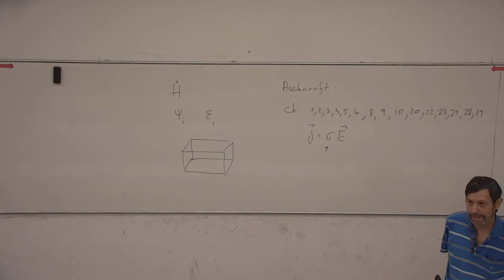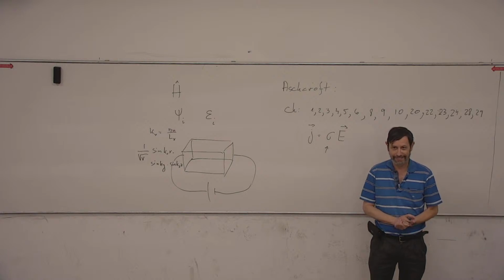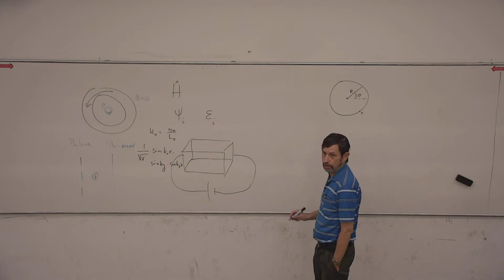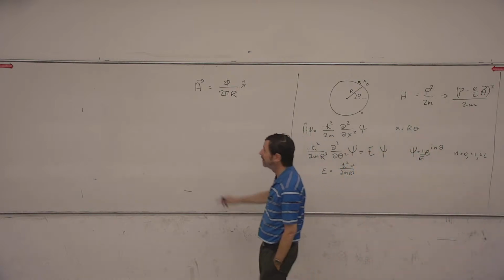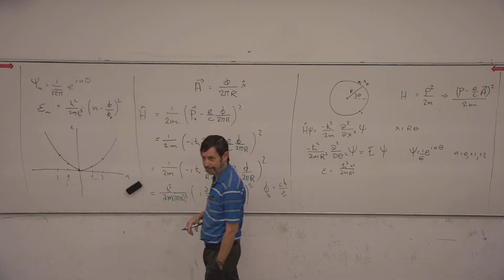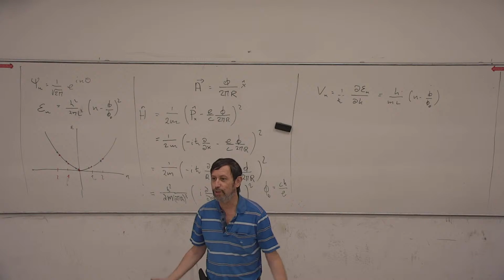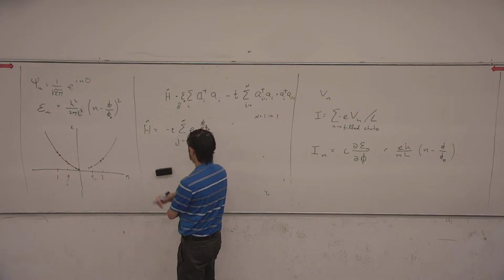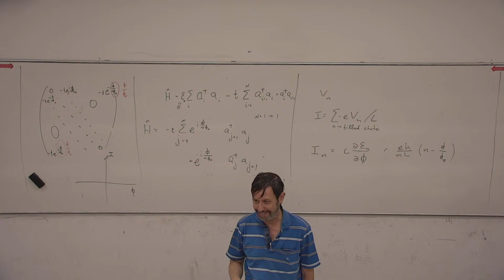פיזיקת המצב המוצק- הרצאה 20